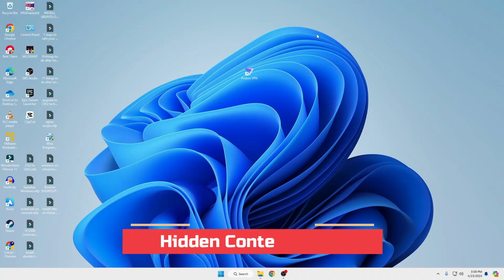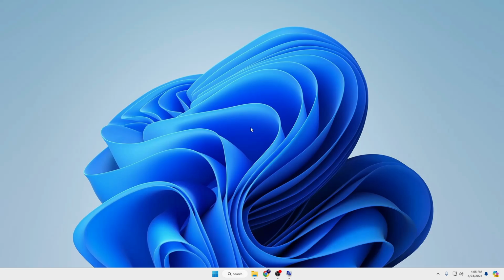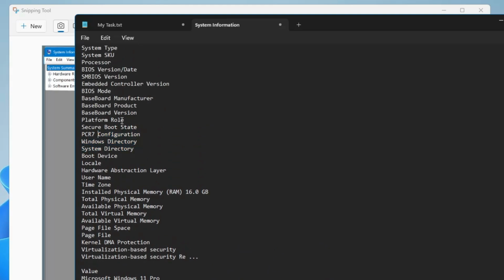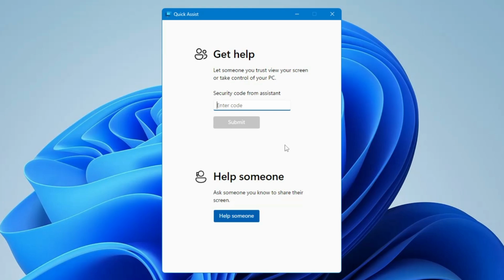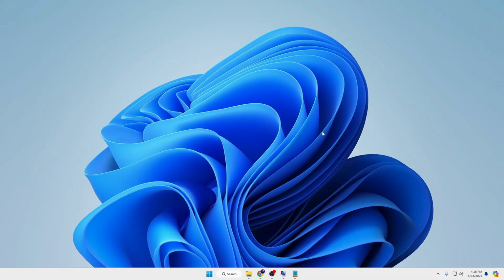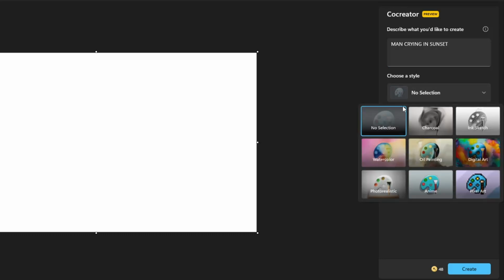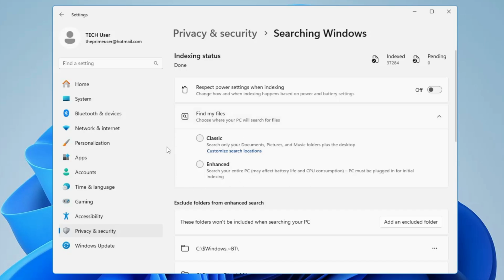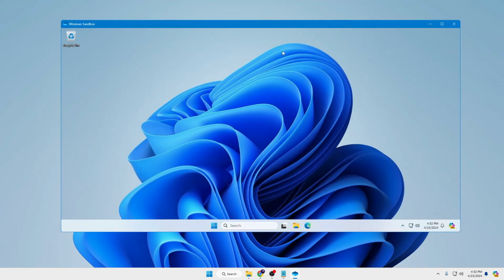12 Computer TIPS You'll WISH Knew BEFORE⚡️(2024) DON'T MISS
12 Computer TIPS You'll WISH Knew BEFORE⚡️(2024) DON'T MISS
In this video, I am sharing some most hidden and secret Windows 10/11 Tricks you probably did not know about.

☑ Watched the video!
☐ Liked?